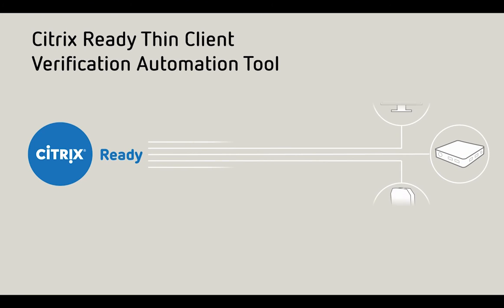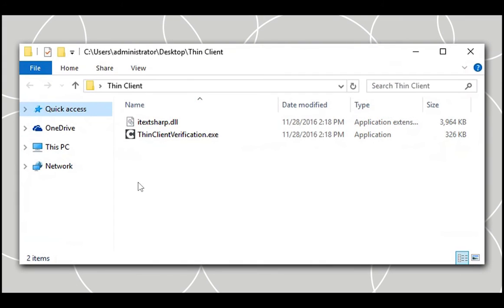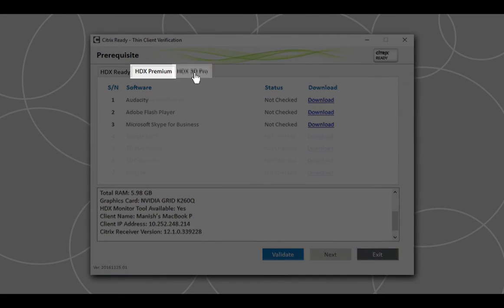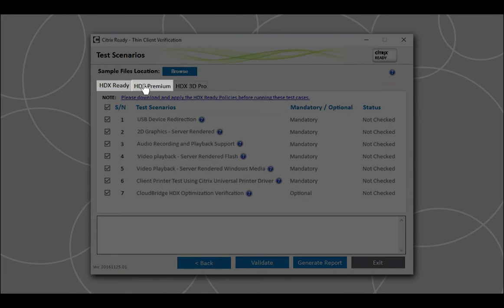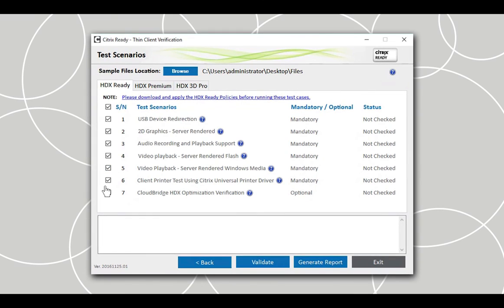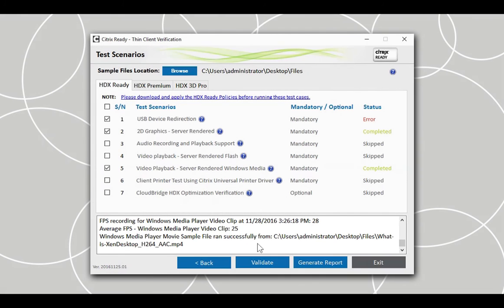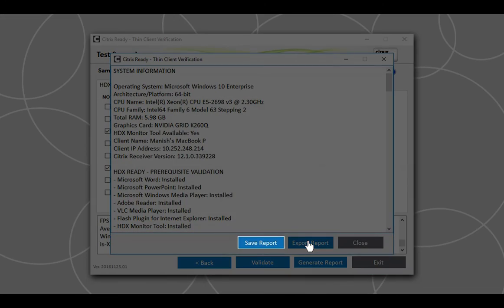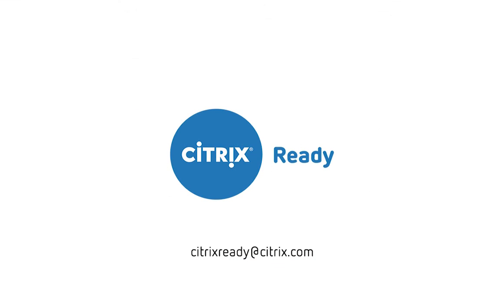Citrix Ready Thin Client Verification Automation Tool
As we constantly aim towards improving and creating a fulfilling program experience for our Citrix Ready partners, we are glad to showcase our Verification Automation Tool for Thin Clients. This automation tool is the first in line of more to follow in simplifying the verification journey for our partners and make the process smooth and effortless.